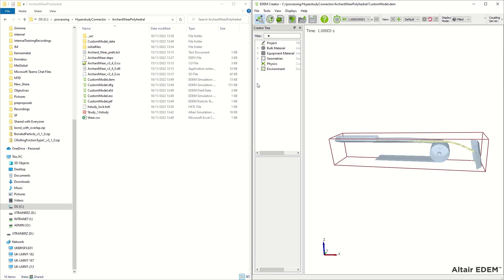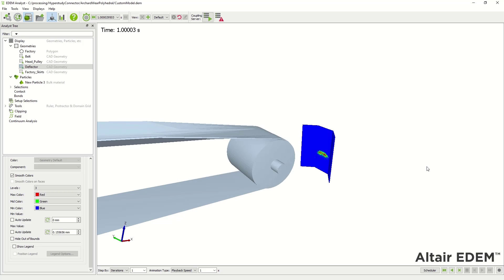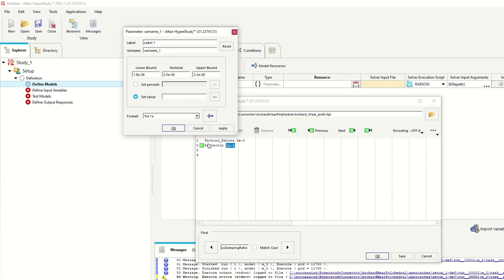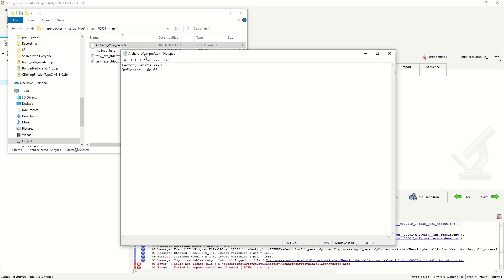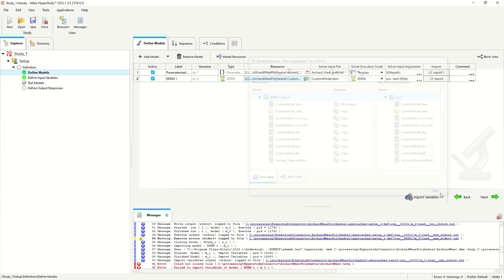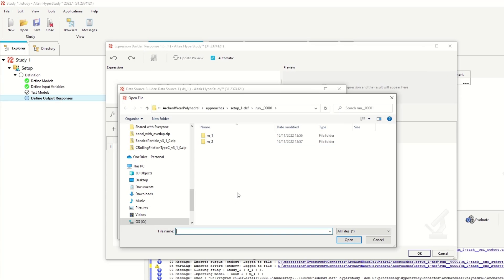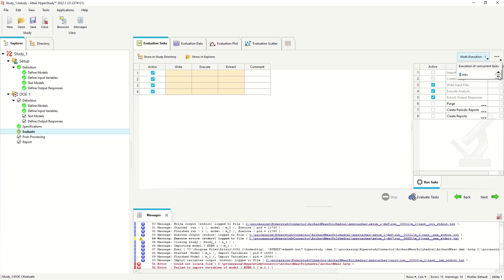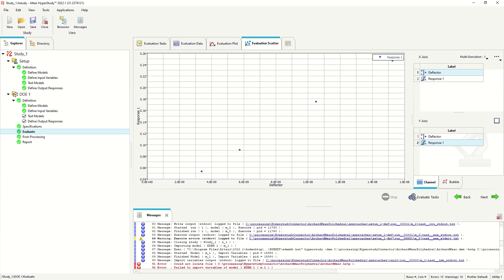EDEM API Calibration with HyperStudy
This video outlines how to parameterize an EDEM API preference file and run a DOE with the EDEM-HyperStudy connector.